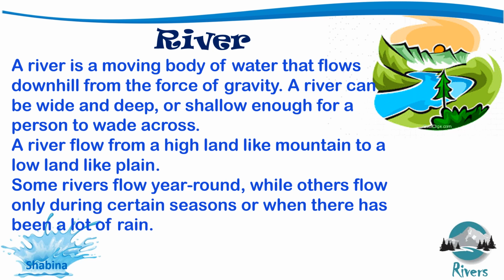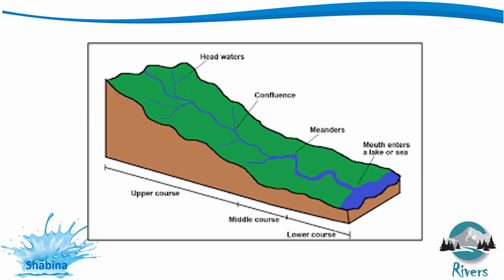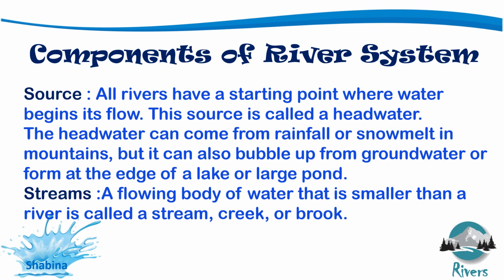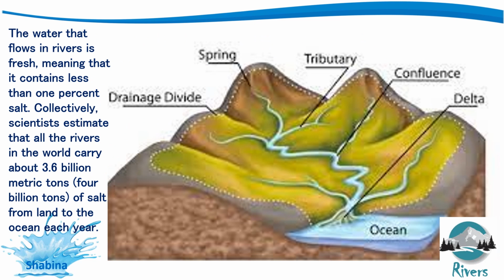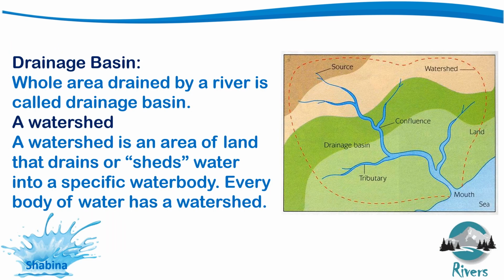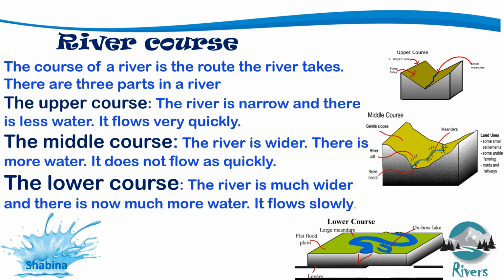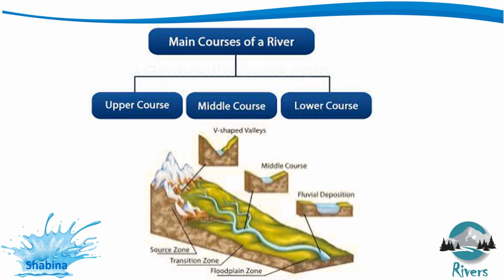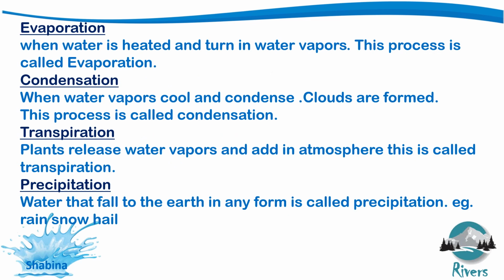Rivers 1 VIII cocktail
what is a river and wat are parts of a river